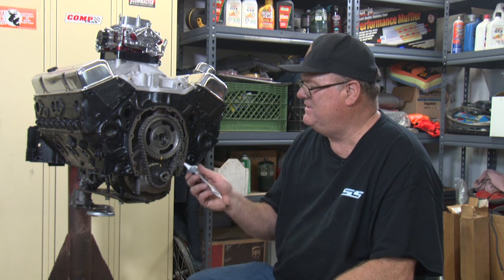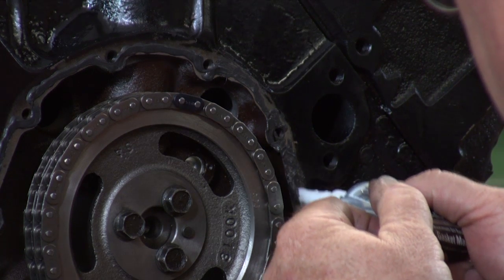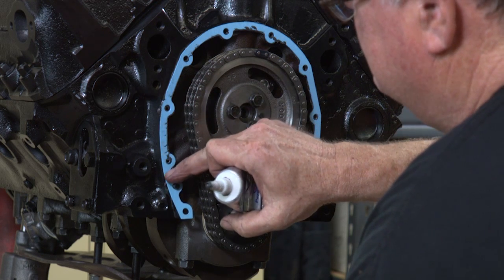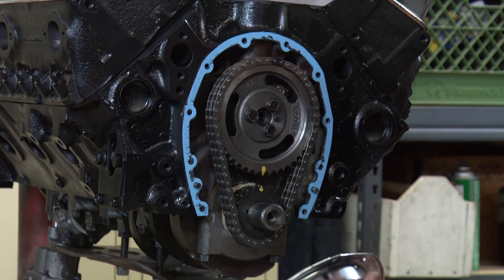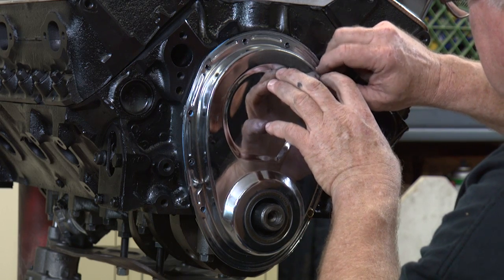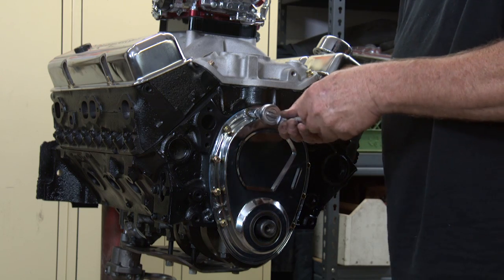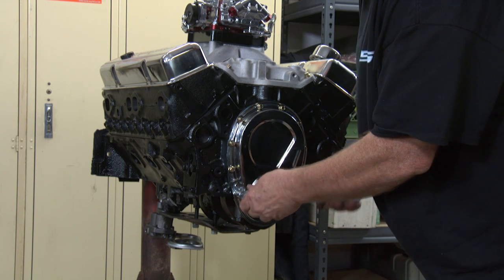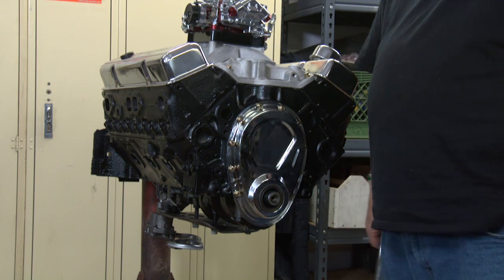How to Install a Timing Chain Cover on a Small Block V8: Easy Step-by-Step Guide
Learn how to properly install a timing chain cover on a small block V8 engine with our easy-to-follow, step-by-step guide. This video will walk you through each step of the process, from prepping the surfaces to securing the cover, ensuring a perfect fit and a leak-free seal. Whether you're rebuilding your engine or performing routine maintenance, this tutorial is packed with expert tips to make the job simple and efficient. Perfect for DIY mechanics and car enthusiasts looking to enhance their skills!

Parts:

Edelbrock 7802 Performer-Link Timing Chain and Gear Set

TEKTON 1/2 Inch Drive 6-Point Socket Set, 11-Piece (3/8-1 in.) | SHD92101

TEKTON 1/2 Inch Drive 6-Point Socket Set, 15-Piece (10-24 mm) | SHD92102

TEKTON 3/8 Inch Drive 6-Point Socket Set, 21-Piece (5/16-3/4 in, 8-19 mm) | SHD91201

1. Adobe Premier Editing Software
2. Adobe After Effects
3. Abobe Photoshop
4. Westcott Flex Daylight Set
5. Sanken COS-11D Lavalier Mic
6. DJI Mavic Pro Fly More Combo
7. Epic GoPro / Action Camera Mount for your Boat
8. Dracast Pro On-Camera Light
9. Dracast Halo Ring Led Light
10. Nikon D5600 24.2 MP DSLR Camera
11. Sony PXW-FS7 XDCAM Super 35 Camera System
12. Quick Release Shoulder Plate